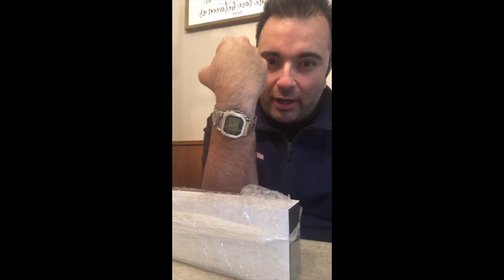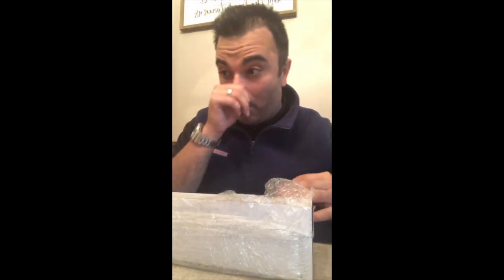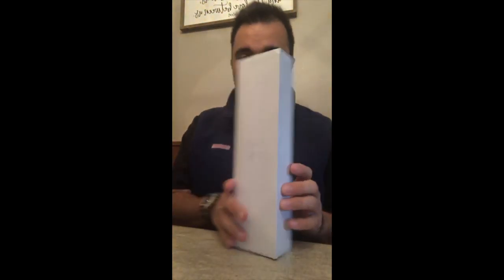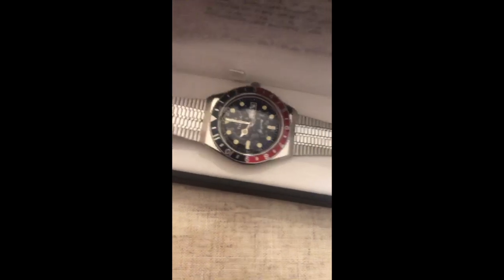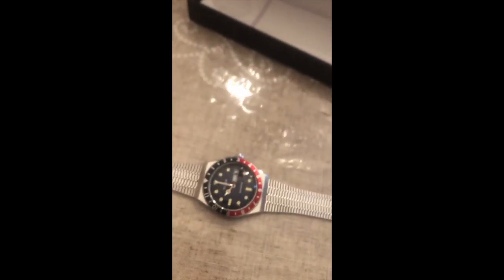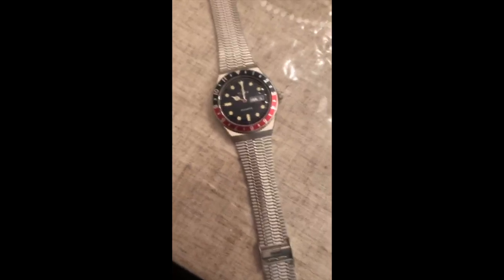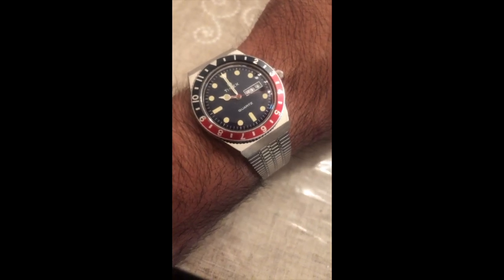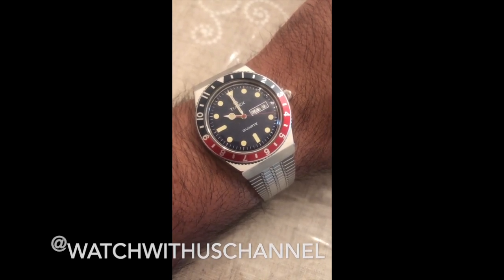GCR Unboxing the Q Timex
GCR originally posted this video, Live in the Daily Wristwatch Check Facebook Group.

For those of you who don't know, GCR has a nickname around the WWU Fam as "Watch Slut" . To us it seems like he's getting new watches every week! Buying, trading, selling. So we have to tease him about it.

Here is one of his recent purchases, the super hot, Q Timex!  Enjoy his unboxing!

GCR can be found on the web...
You can find Giancarlo, aka GCR on the web...